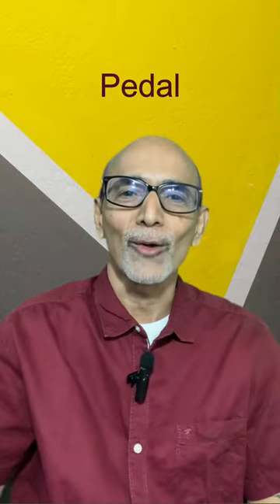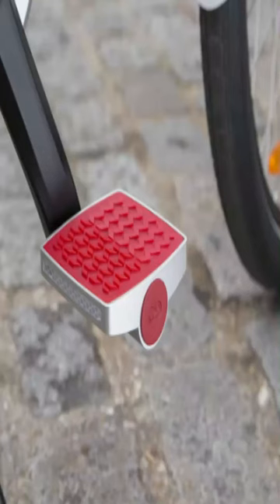Pedal vs Paddle | Spoken English in Surat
Small differences in spellings and/or sounds can often cause confusion for learners or users of English.
Here's an interesting pair of confusables.
Pedal and paddle

You can see their spellings, meanings, and pronunciations are different. Pedal as a noun is this.
The same word is used as a verb too.
You pedal your bicycle to move it forward.
The second word is Paddle. As a noun, it is this.
It is a short pole with a wide, flat part at one end.
You use it to move a small boat or canoe through the water.

By the way, what does it mean by "paddle your own canoe"?

I am your friend Dharmendra Sheth, Founder, Fluentlingua, Surat

Happy Learning!

Best wishes,
Dharmendra